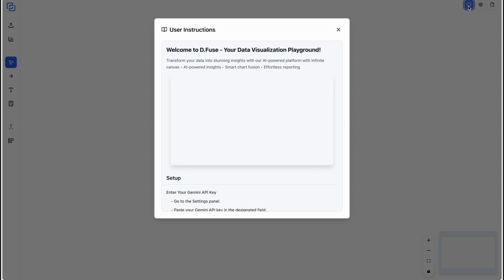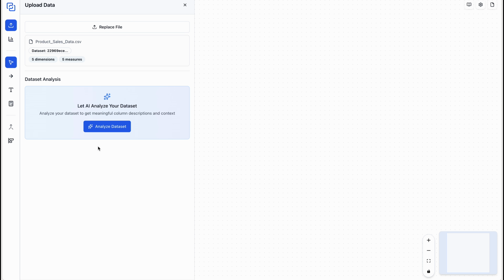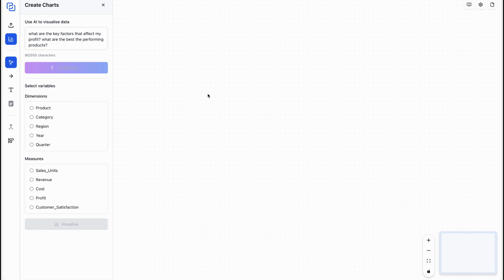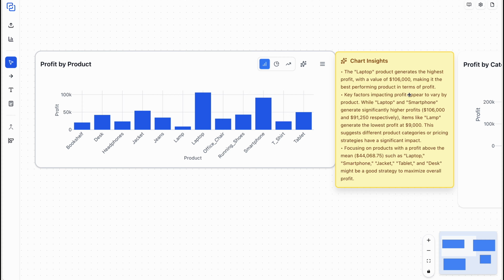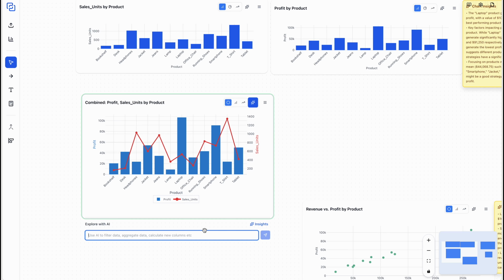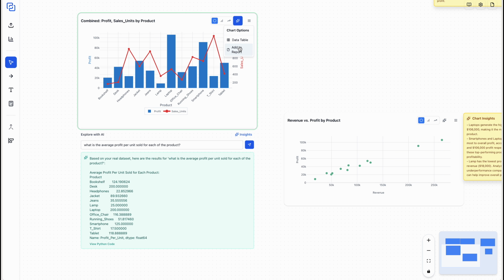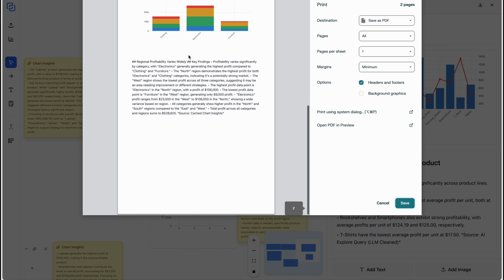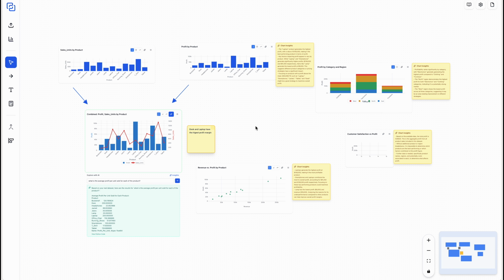Dfuse | Data Exploration with AI | Detailed Demo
DFuse — AI-powered Infinite Canvas for Data Exploration
DFuse lets you explore, analyze, and tell stories with your data like never before.
✨ Create charts instantly with AI
✨ Fuse multiple charts
✨ Ask AI to calculate metrics or filter data
✨ See underlying tables
✨ Organize insights with text boxes and arrows
✨ Generate beautifully formatted report with insights

With DFuse, data isn’t just numbers — it’s a journey of exploration, powered by AI.